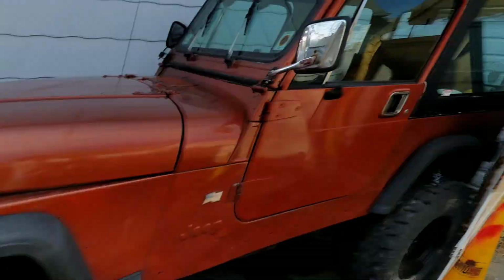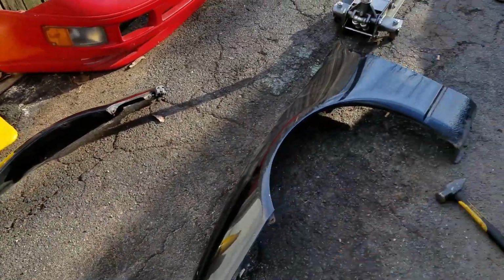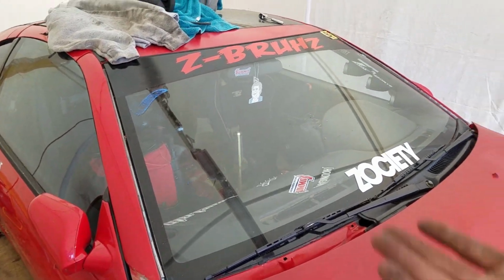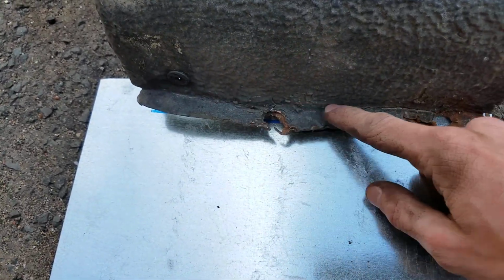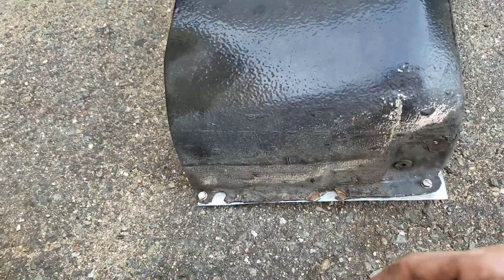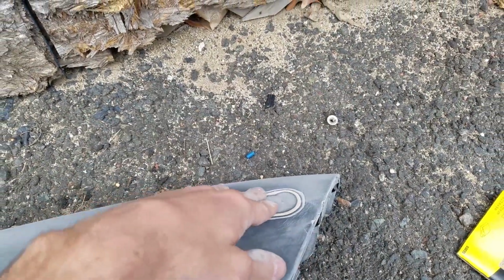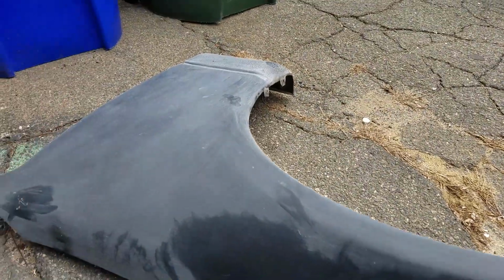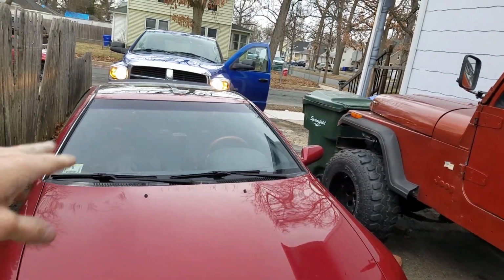Cheap and Easy Way to Fix Fenders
A common issue with fenders on a 300zx are the bottom bolt holes tend to rot out or rust leaving the bolts to snap off when trying to remove them. I was sick of this and needed to fix this issue, so all I did was ran to my local hardware store picked up some sheet metal and made some new fender braces. Hope you like it, Enjoy!

-Mishimoto
-DND Performance Interior
-God Speed Project
-Weeman's Custom Vinyl
-Ringleader Racing